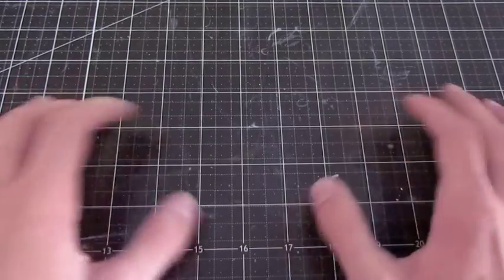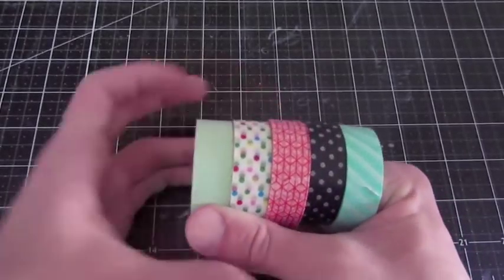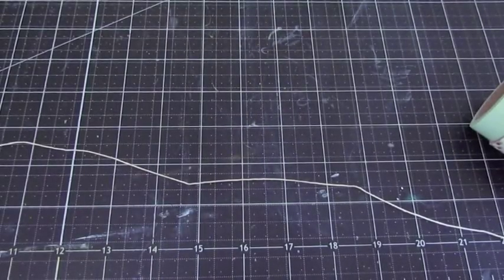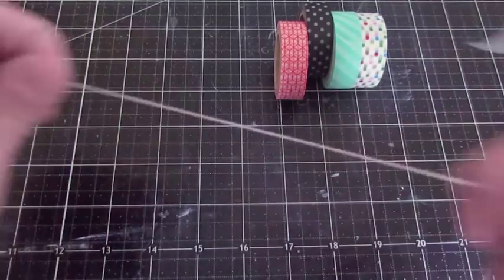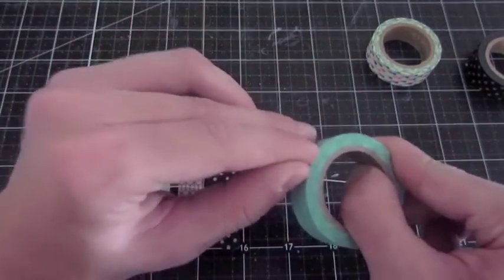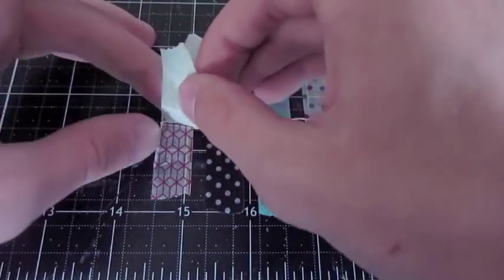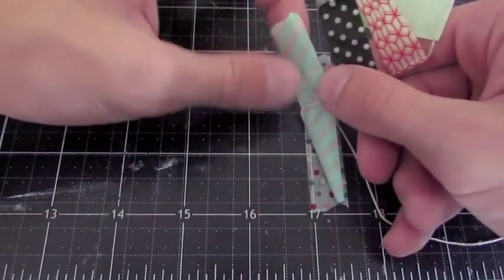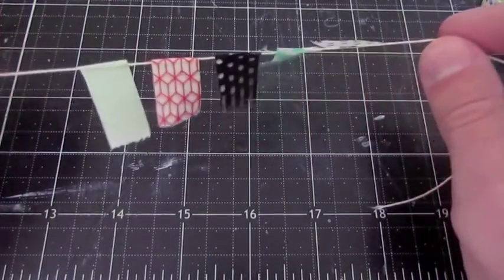Washi Tape Ideas :: Banner Bunting